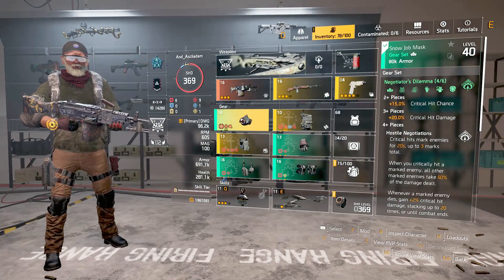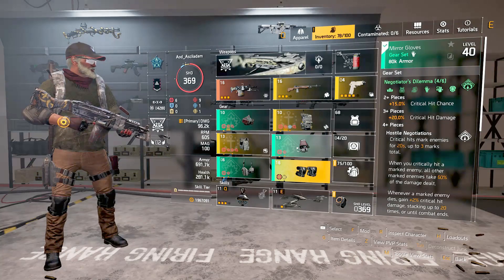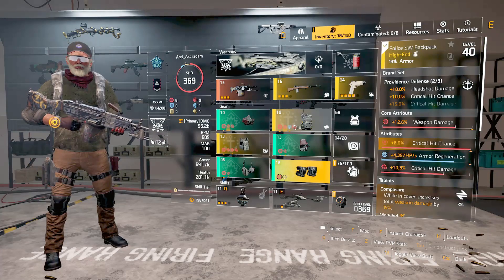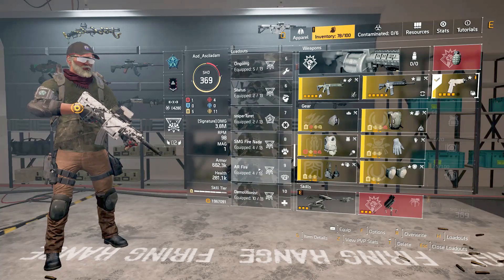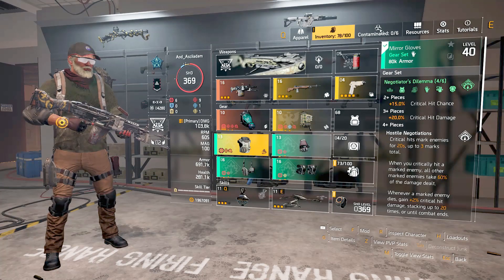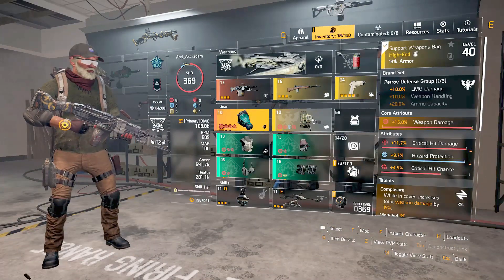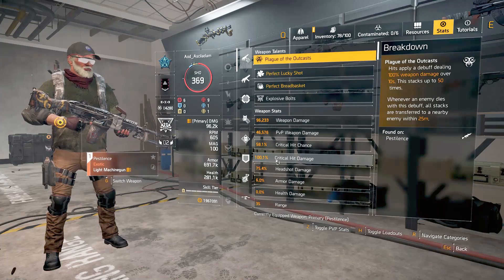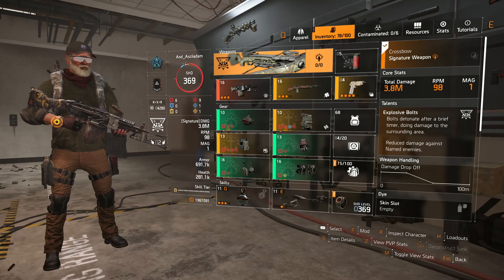Division 2: TU9 Negotiator's Dilemma Build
This is a Negotiator's Dilemma Build with two variations.  The build works very well in Challenging, Heroic, and Legendary.